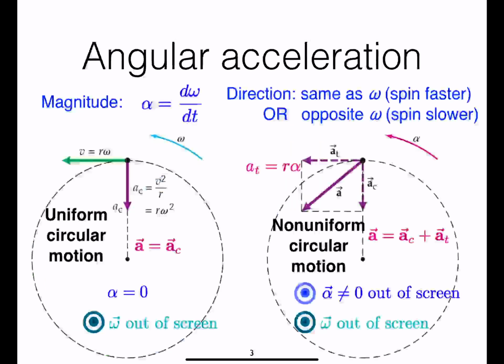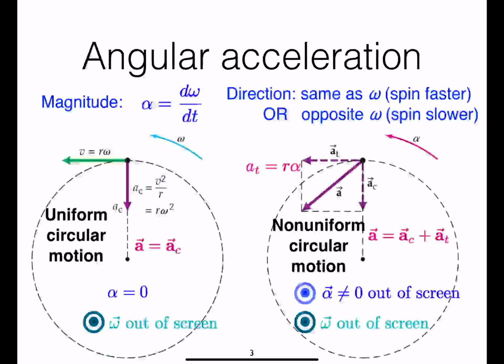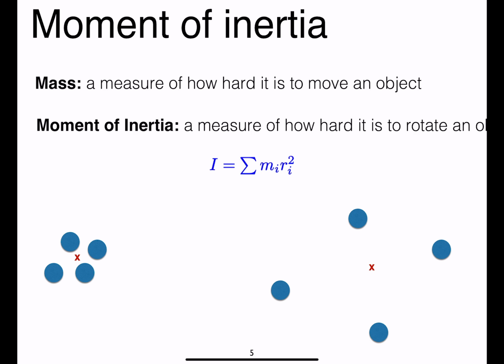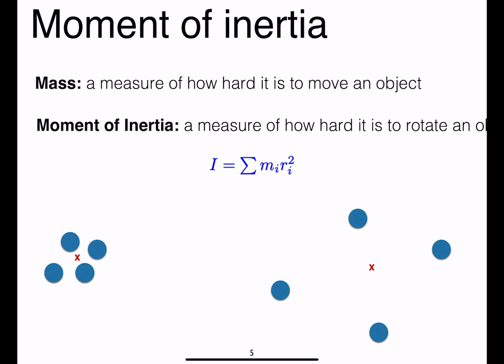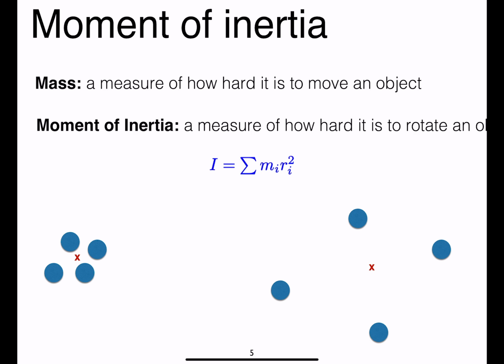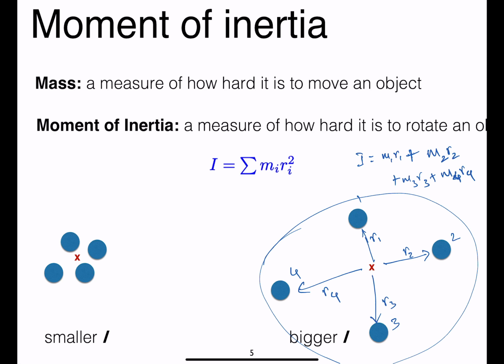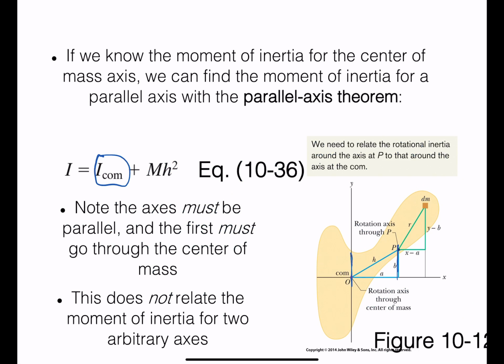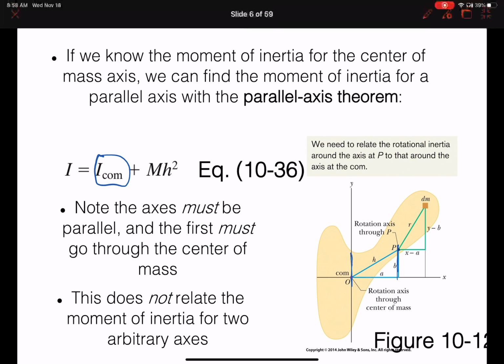Lecture 20 Part1